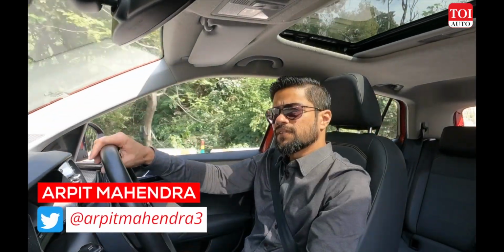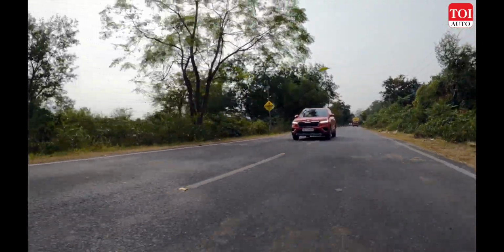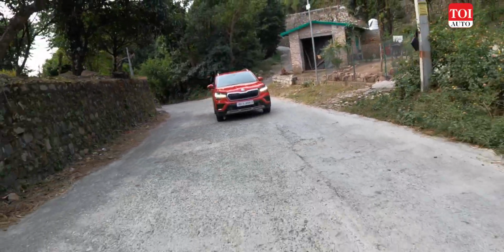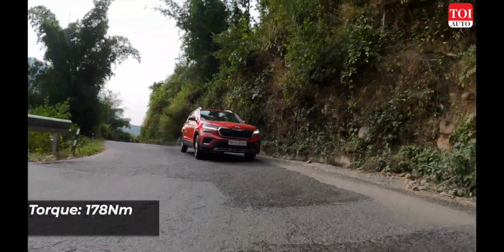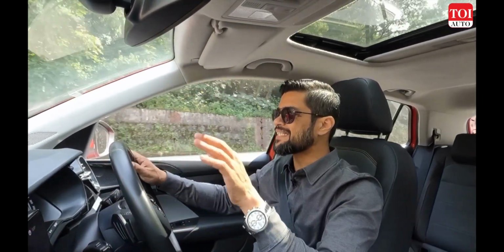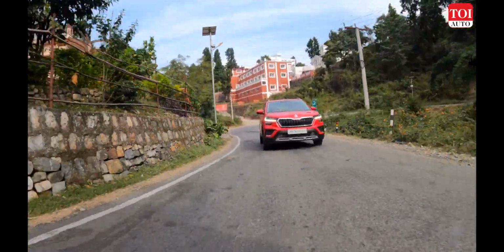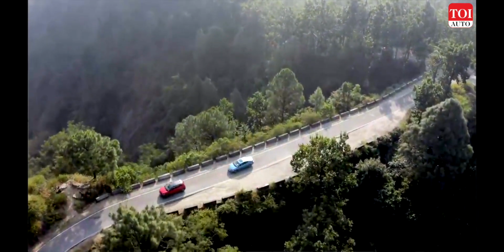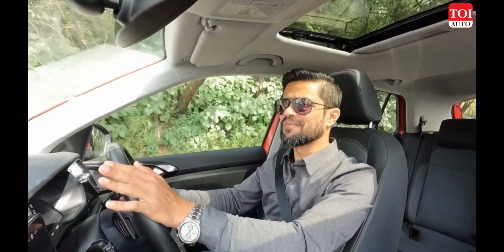Skoda Kushaq 1.0L vs hills | Underpowered or not? | TOI Auto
The Skoda Kushaq SUV comes with two engine options that include a 1.5-litre, four-cylinder unit and a 1.0-litre, three-cylinder engine. Out of the two, the smaller engine has been the subject of doubt for some. Its capability to cope with various terrains and carry the load of the vehicle was properly tested during one of our recent drives up the hills of Mussoorie.